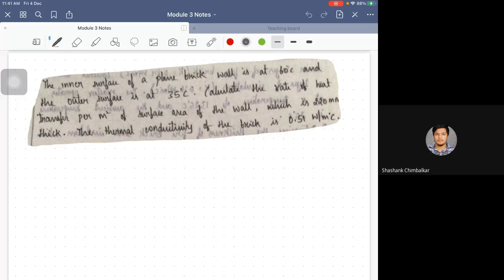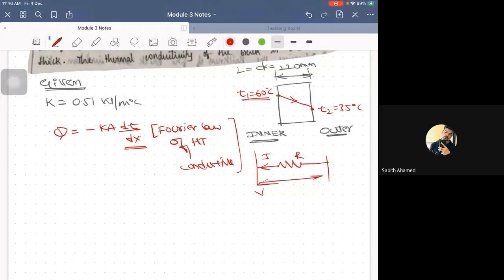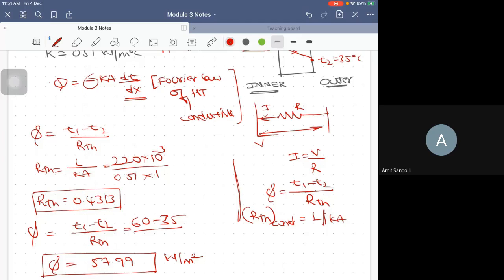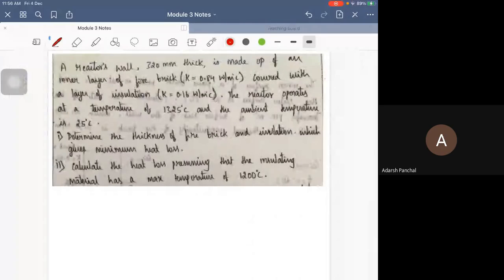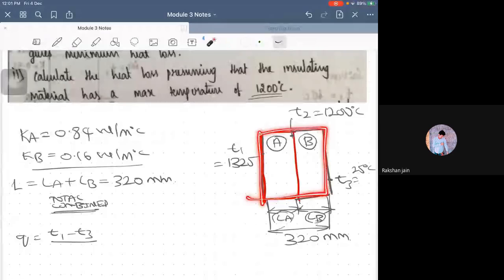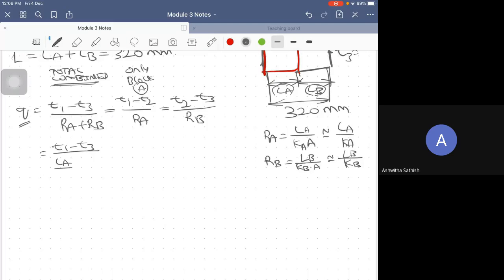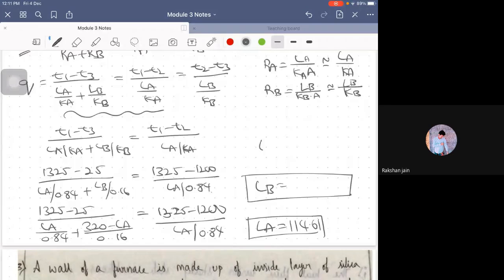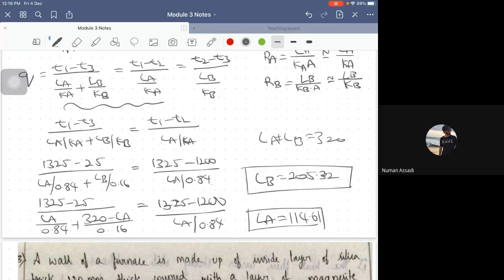TE Module 4 - Problems on conductive heat transfer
TE Class  (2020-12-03 at 22:03 GMT-8)